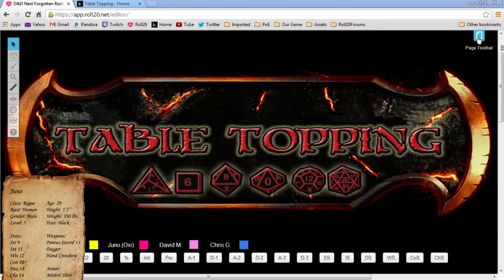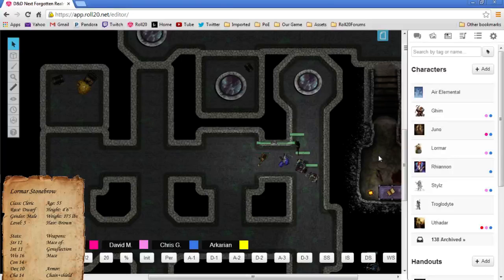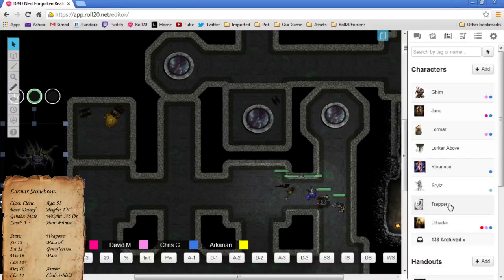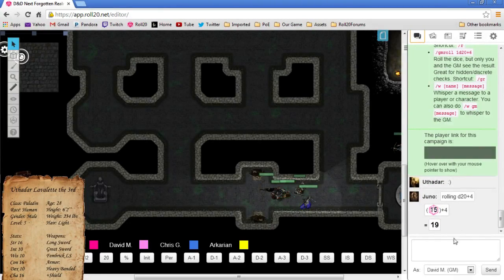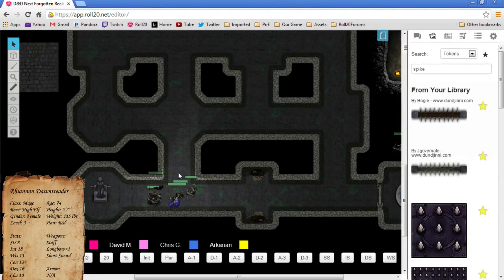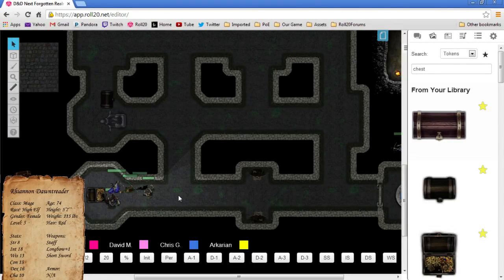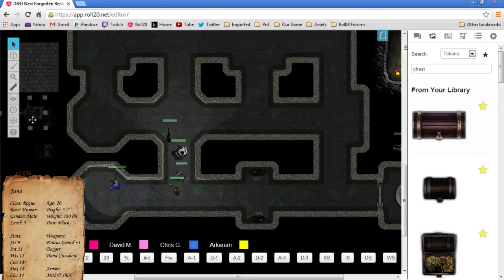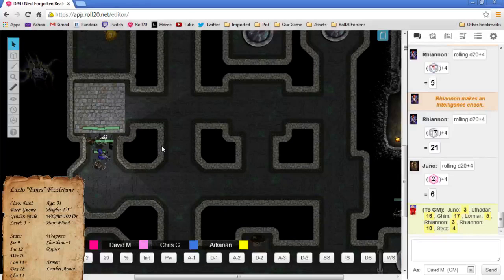Dungeons & Dragons Next, Season 2, Episode 56